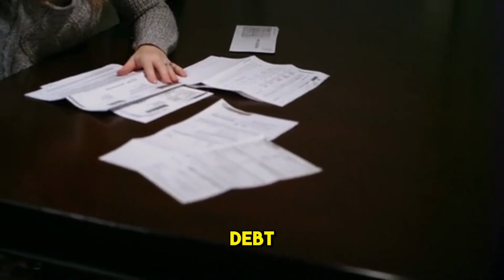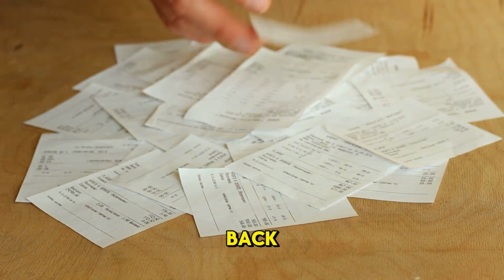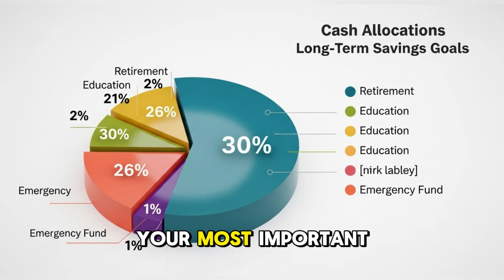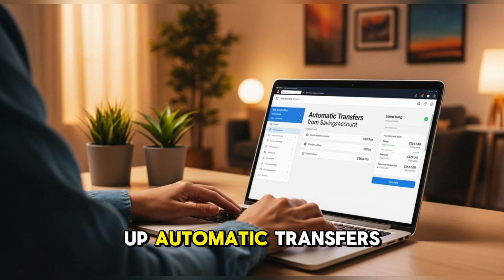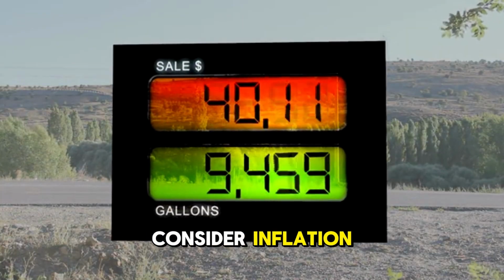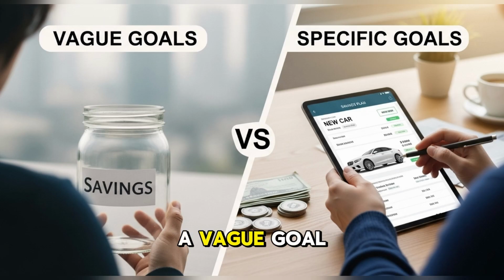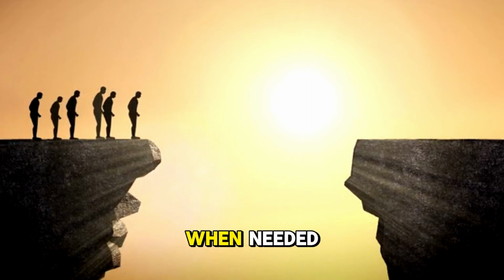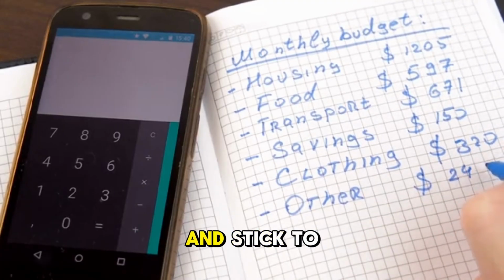Mastering a Budget: How to Take Control of Your Money & Finally Save Smarter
Are you tired of wondering where your money went at the end of each month? You're not alone — and you're in the right place. In this video, we’ll break down exactly how to master your budget so you can stop stressing and start thriving financially.

Whether you're just starting out or looking to refine your current system, I’ll walk you through a step-by-step plan to:
✔️ Set clear financial goals
✔️ Track your income and expenses
✔️ Create a realistic, flexible monthly budget
✔️ Save for big milestones (like buying a car or home)
✔️ Build your emergency fund
✔️ Stay consistent without feeling restricted

No fluff. No confusing spreadsheets. Just practical tips, real examples, and the tools you need to take control of your money — and your life.

💬 Got a budgeting question or tip of your own? Drop it in the comments.